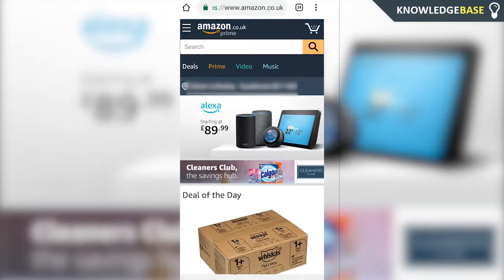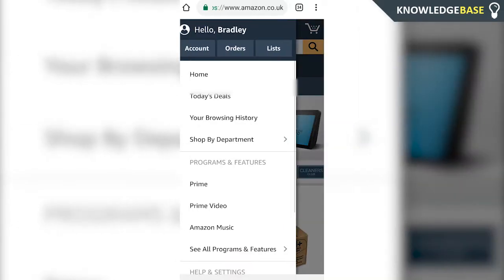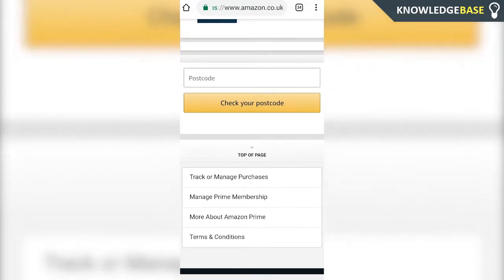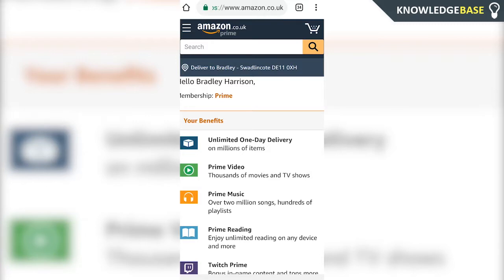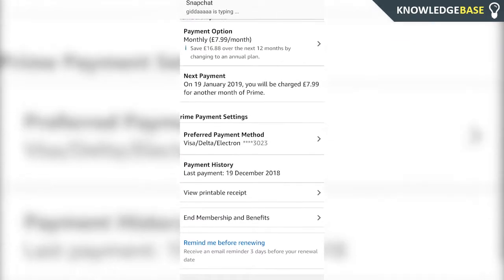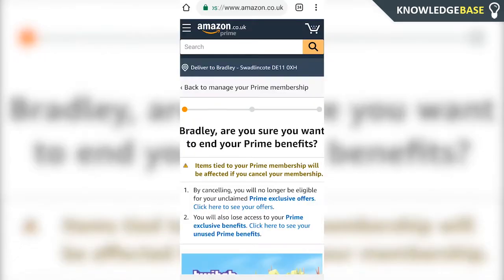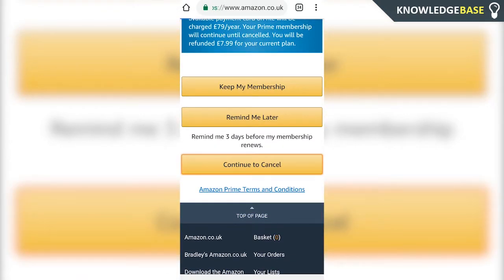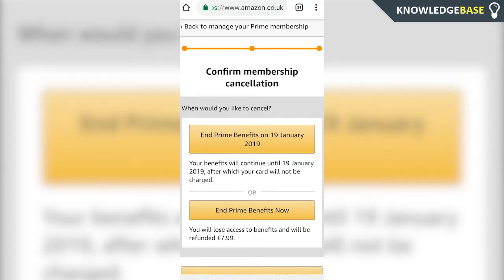How To Cancel Amazon Prime Trial on Android | Cancel Amazon Prime Free Trial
In this video, I show you how to cancel Amazon Prime trial on Android. Amazon prime offer a free trial for 30 days, which you will be charged after if you don't cancel. Heres how to cancel the free trial on Android.

To cancel Amazon Prime trial on Android, you can do it on any web browser. Simply log in to your account, and follow the steps on screen.